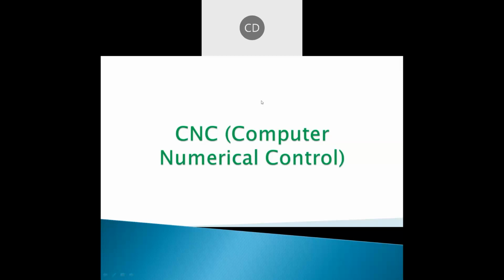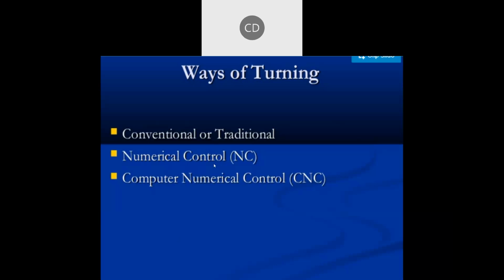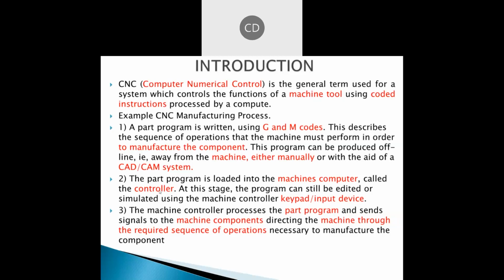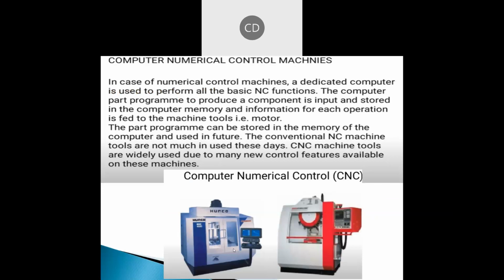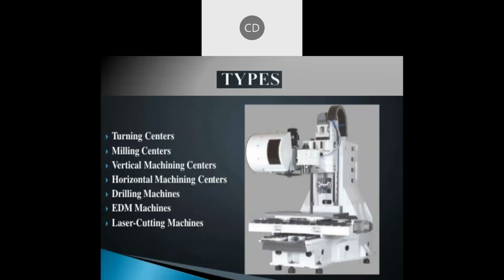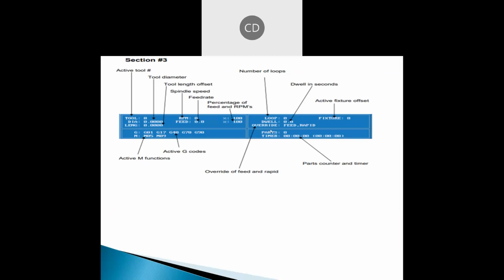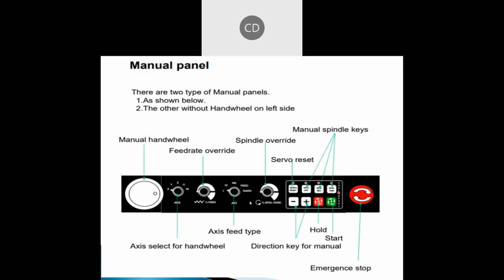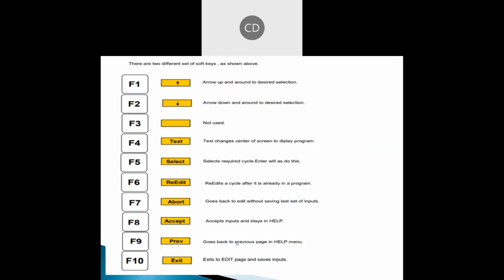COMPUTER CONTROL MACHINING CNC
UNIT-V-COMPUTER CONTROL MACHINING CNC